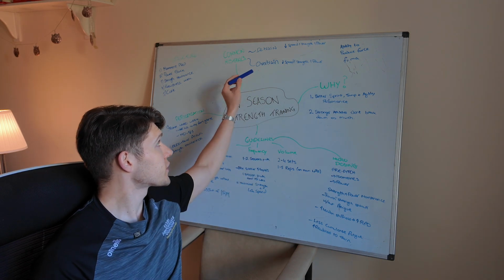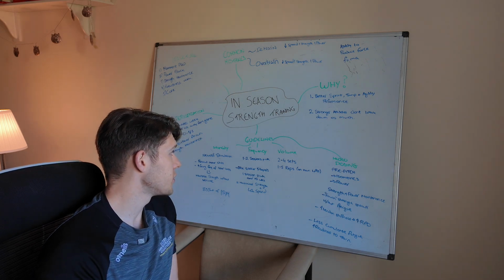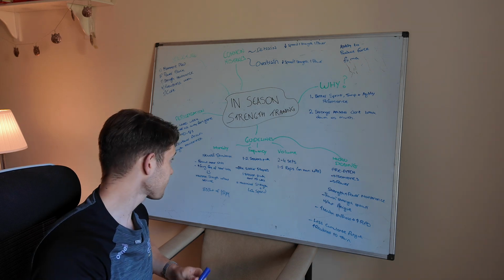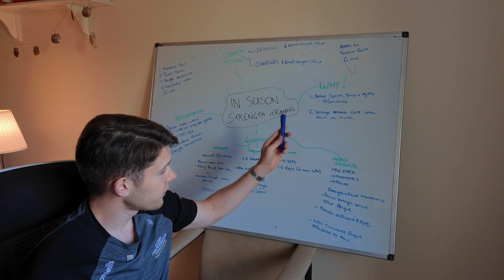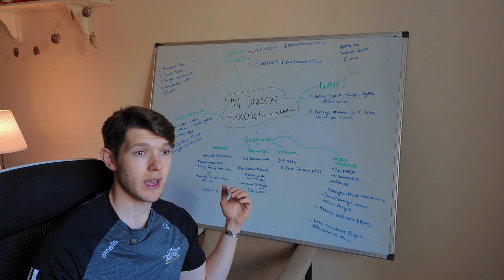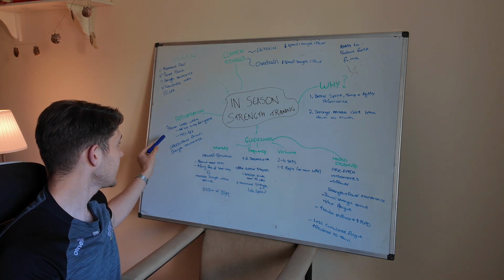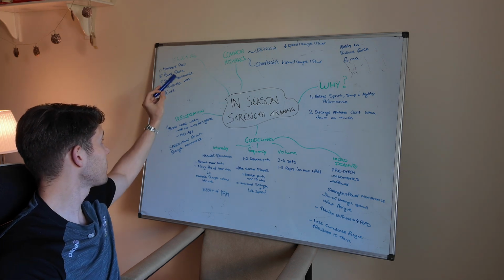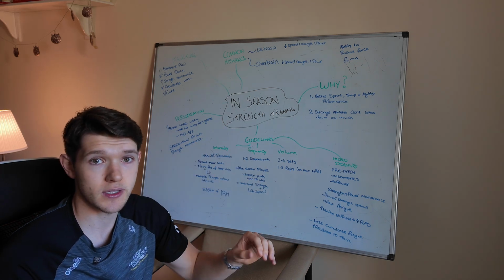The Full Guide to Maintaining Strength, Power & Speed for GAA In Season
Here’s the hard truth — most GAA players are killing their performance by solely focusing on getting stronger mid-season.. while it is possible if done wrong it’s a fast track to burnout, injury, and poor form when it matters most.

In this video, I break down the 3 strength training principles elite GAA players use to stay powerful, fresh, and dominant throughout the season — without draining their energy or risking their form.

WHO THIS IS FOR:
✔️ GAA players feeling flat mid-season
✔️ Anyone who wants to train smart and win when it counts